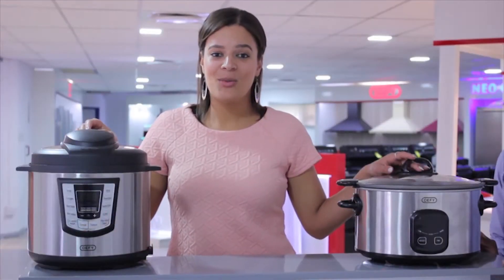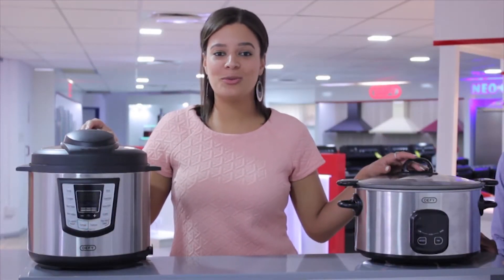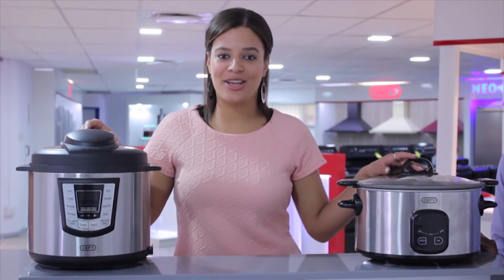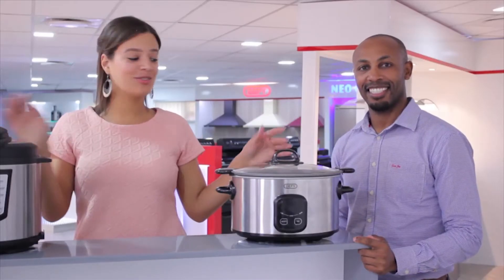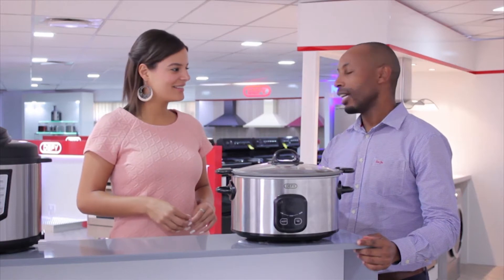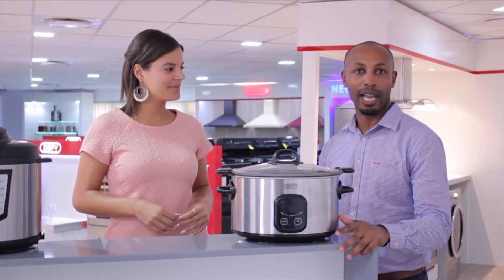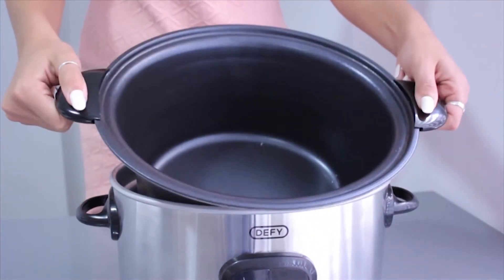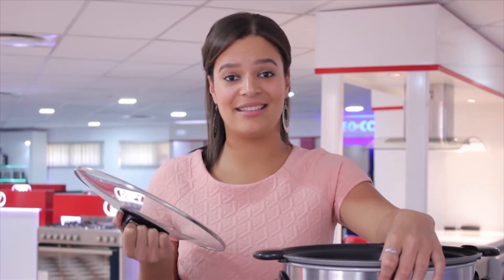Why buy a Defy Slow Cooker?